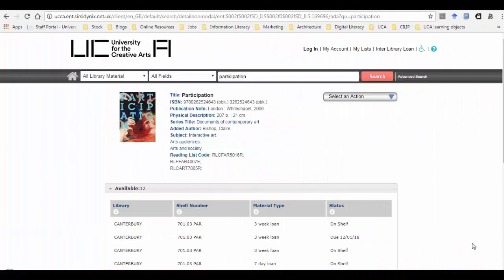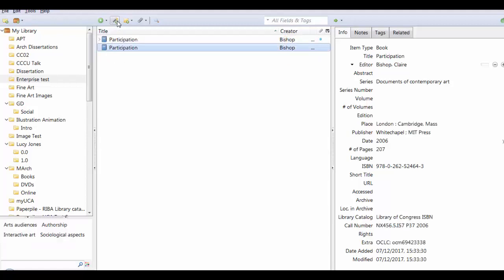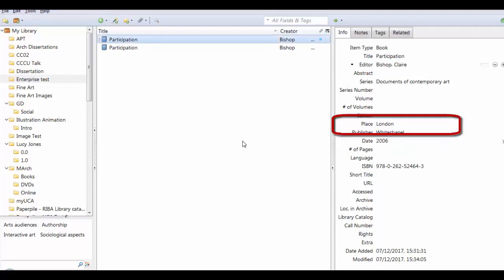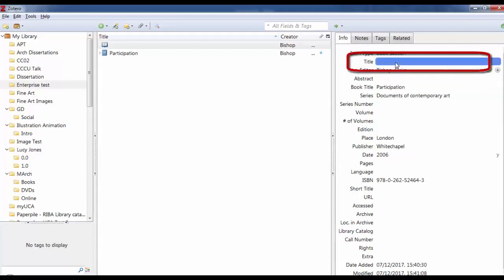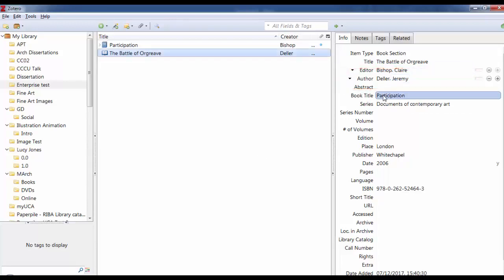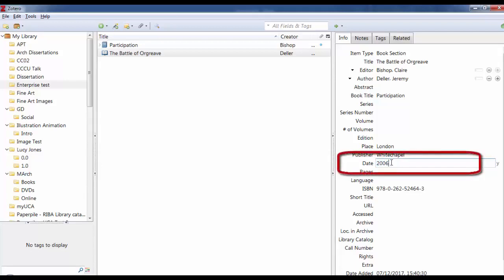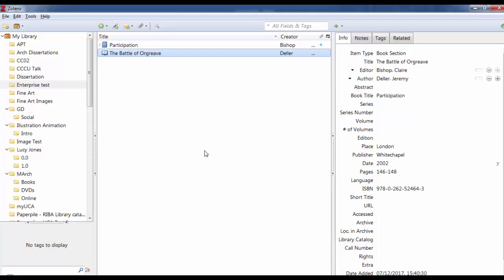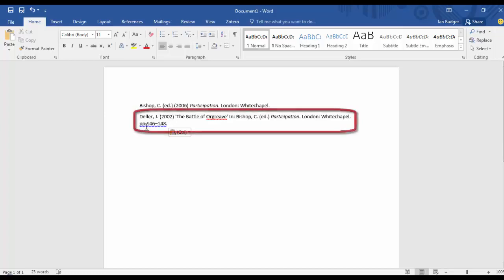Zotero: Edited Books and Book Chapters